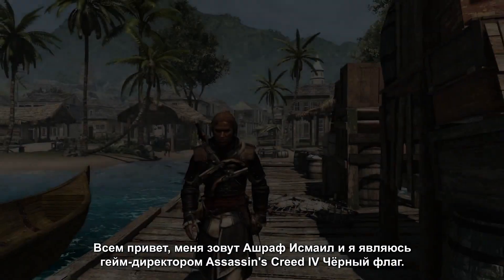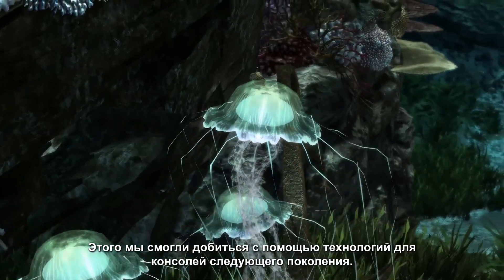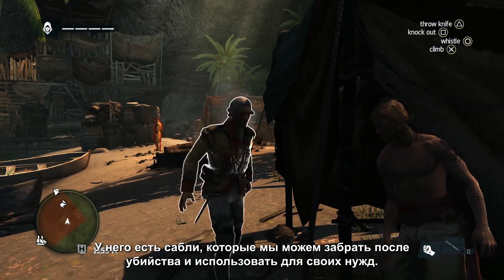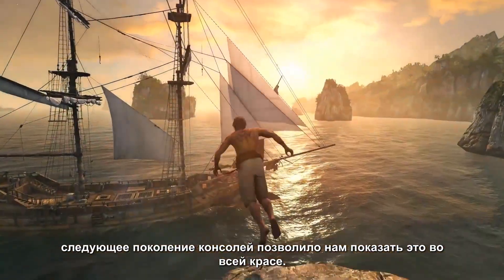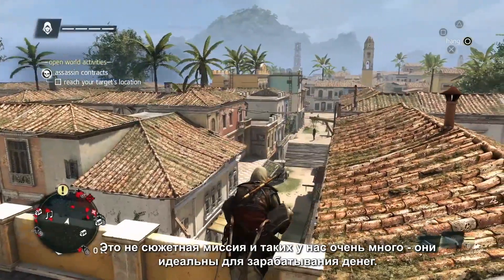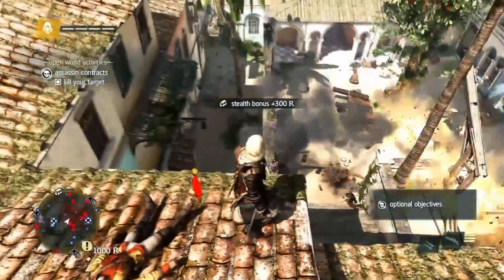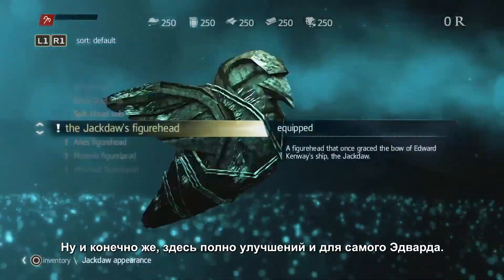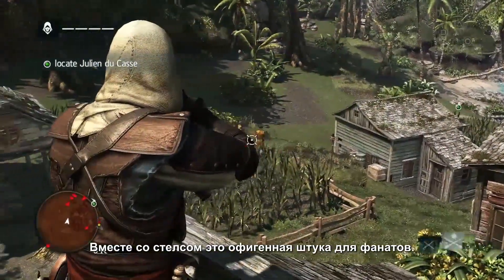Assassin's Creed 4: Black Flag (Черный флаг) — Прохождение в режиме стелс | ГЕЙМПЛЕЙ